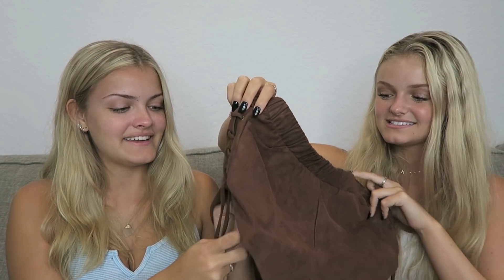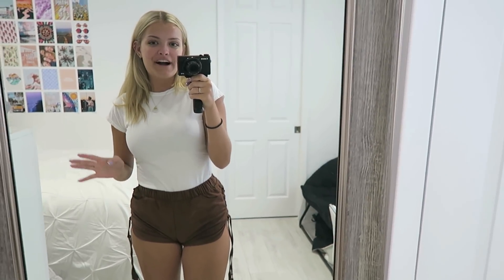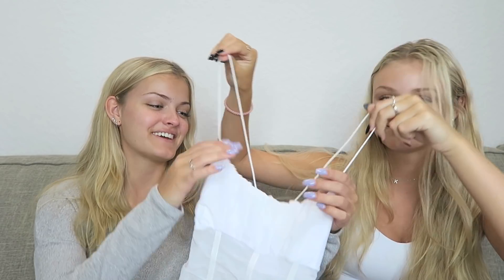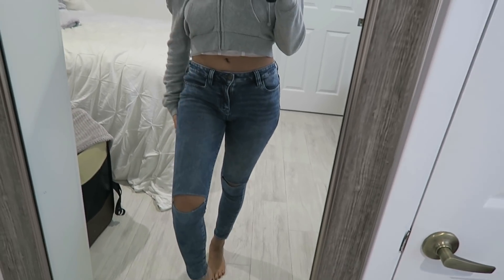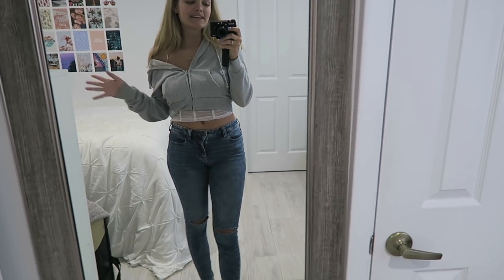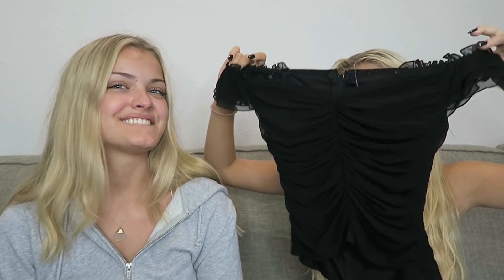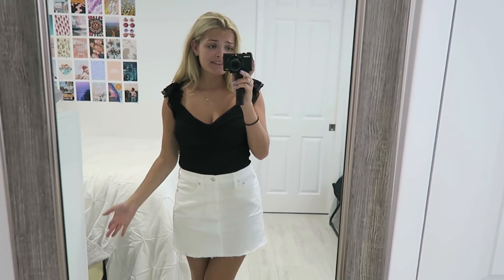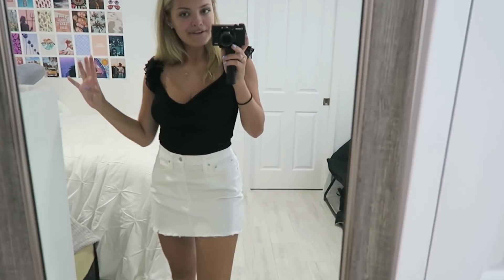Thrifting my style for my sister ( Kacy's turn )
I had so much fun thrifting Pinterest inspired outfits for my sister Jacy. It was my turn to choose outfits that I would want to wear but she probably wouldn't. Our styles are similar but definitely not the same. Which outfit is your favorite?

Our other channel Craft Life for our DIY's & crafts:
If Comments are turned off on our videos, we didn't do it. We love reading your comments! YouTube disabled them. Here's the reason as stated on YouTube. Comments turned off by YouTube - Comments on some videos may be turned off by YouTube to protect minors. We know that comments are important to creators and viewers alike, but we also take the safety of minors very seriously.